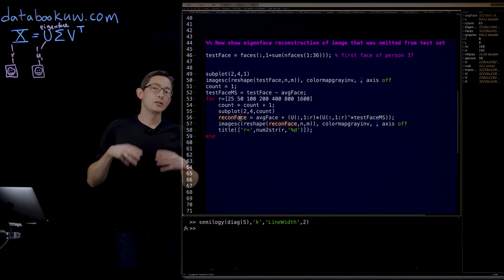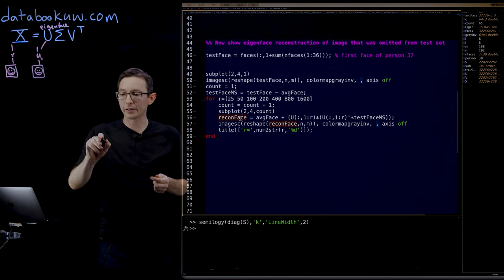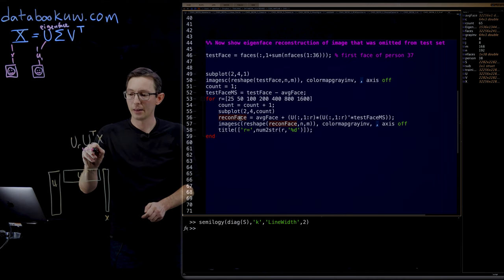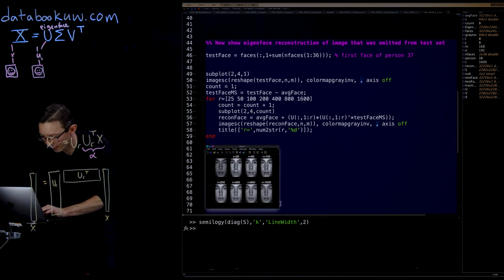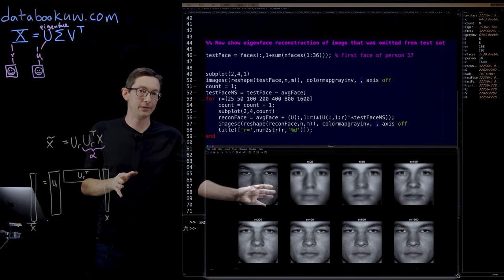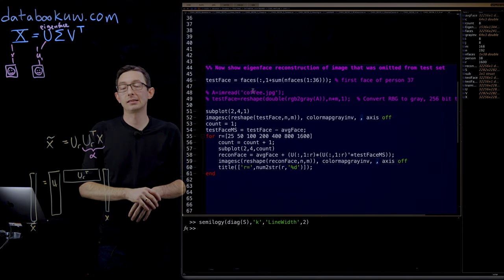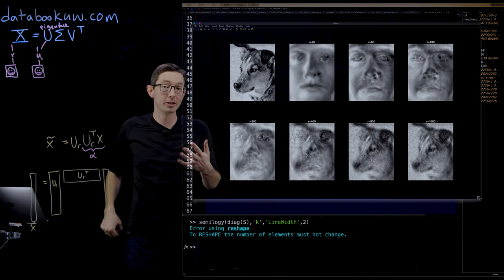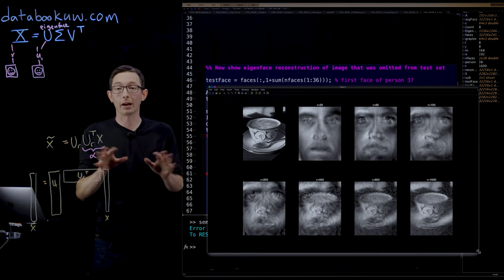SVD: Eigenfaces 3 [Matlab]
This video describes how the singular value decomposition (SVD) can be used to efficiently represent human faces, in the so-called "eigenfaces" (Matlab code, part 3).